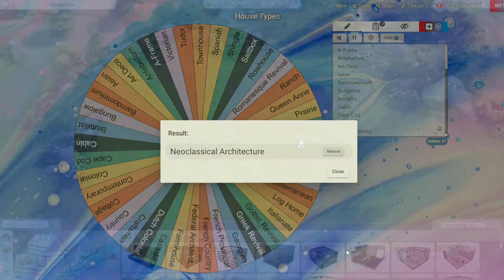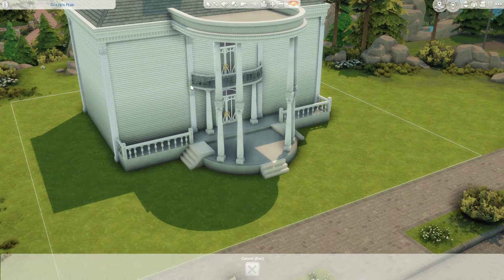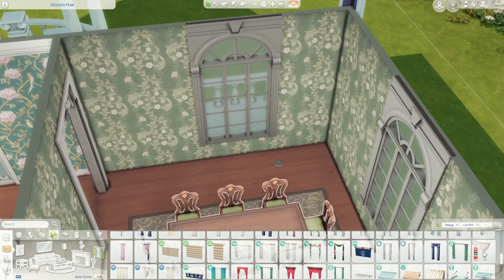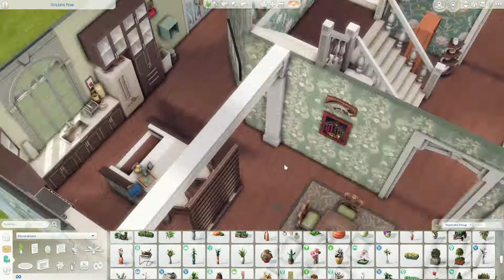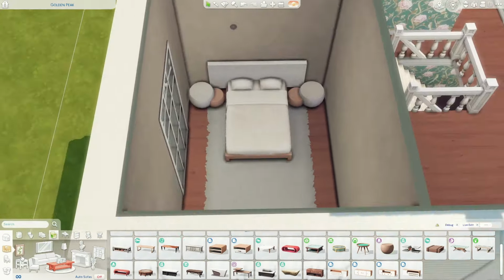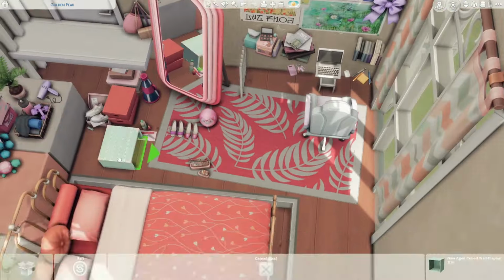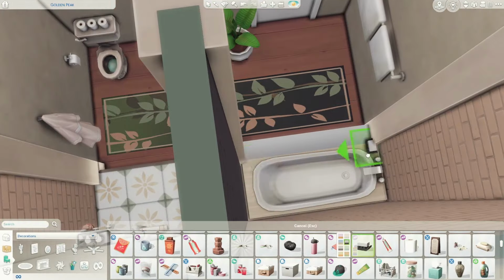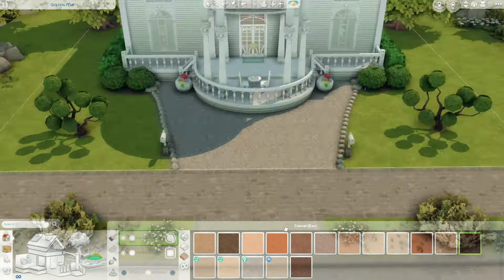🏡Crafting a Beautiful Neo-Classical House in Sims 4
🌾 Welcome to my latest Sims 4 build! Today I share with you my Sims 4 Neo-Classical House Build. This is a Sims 4 No CC Neo-Classical build.

➳ Packs: High School Years, Cottage Living, Snowy Escape, Eco Lifestyle, City Living, Seasons, Get To Work, Wedding Stories, Dream Home Decorator, Dine Out, Spa Day, Little Campers, Decor To The Max, Blooming Rooms, Industrial Loft, Nifty Knitting, Tiny Living, Backyard, Cool Kitchen, Romantic Garden - If you don't have all these packs, you can still use this build, you will just have to do some touch ups.

➳ Shader: TOAST by Toqsiic

📝What is Neo-Classical architecture?
Neo-Classical architecture is a style that emerged in the mid-18th century and became prominent in Europe and America, particularly in the late 18th to early 19th centuries. It is characterized by its revival of classical Greek and Roman architectural elements and ideals.

📝What makes a structure a Neo Classical style architecture type?
➳ Symmetry and Proportions
➳ Columns and Pilasters
➳ Grand Entrances
➳ Gabled Roofs
➳ Tall Windows and Doors
➳ Decorative Elements
➳ Favor light-colored materials such as stone, stucco, or brick.
➳ Surround the house with formal gardens, hedges, and pathways.

By implementing these elements, you can successfully create a stunning Neo-Classical house in The Sims 4 that embodies the elegance and grandeur of this architectural style!

𝗧𝗶𝗺𝗲𝘀𝘁𝗮𝗺𝗽𝘀:
0:00 - Exterior
4:14 - Dining Room / Kitchen
7:53 - Bathroom 1
8:15 - Entrance
9:00 - Living Room
10:02 - Main Bedrooms
10:56 - Girl Teen Room
13:32 - Boy Teen Room
14:48 - Bathroom 2 & 3
15:53 - 2nd Floor
16:33 - Landscaping
17:56 - House Tour
25:31 - Screenshots